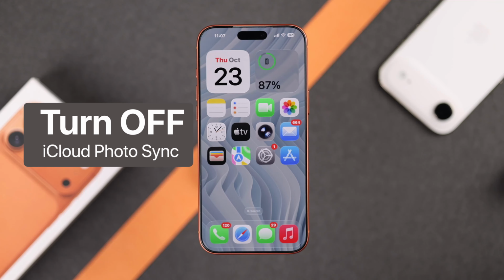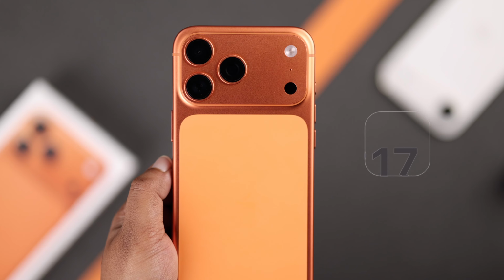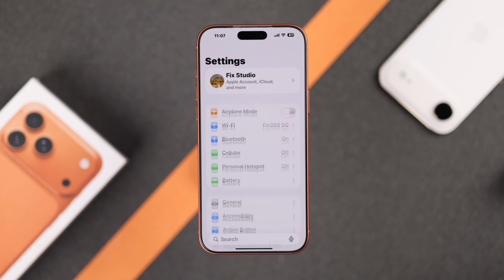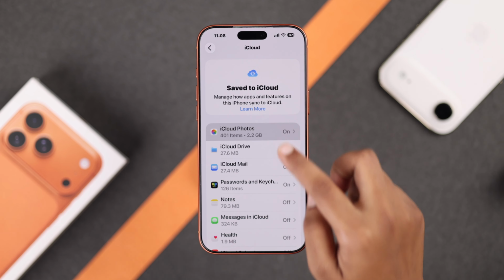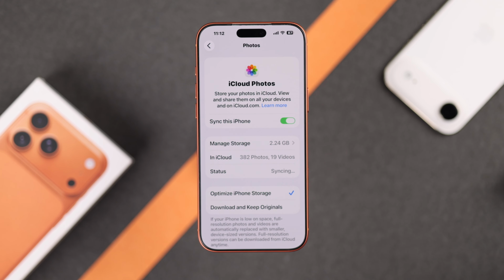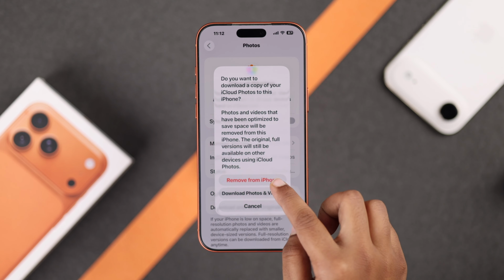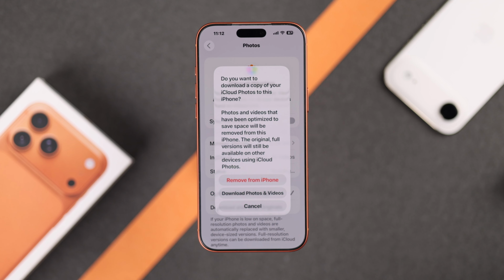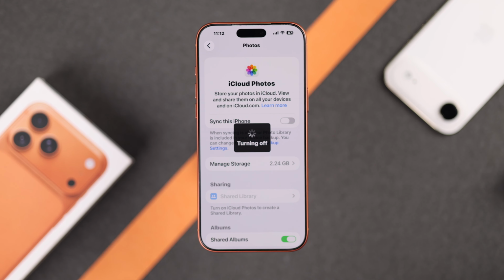Stop iCloud Photo Sync on iPhone 17 Pro Max [How to Turn Off]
Looking for a way to stop iCloud Photo Sync on your iPhone 17 Pro Max, 17 Pro or 17 to remove photos from your Phone but keeping them safe and better manage your storage and privacy?

Can't disable iCloud Photos sync on iPhone 17 series phones when you want to save cellular data, free up iCloud storage, or simply prefer not to have your photos automatically upload? Let's check out the step-by-step guide to turn Off iCloud Photos sync effortlessly on iPhone 17 Pro Max.